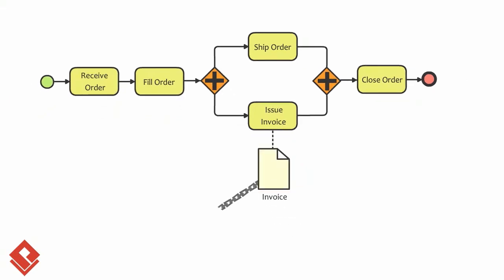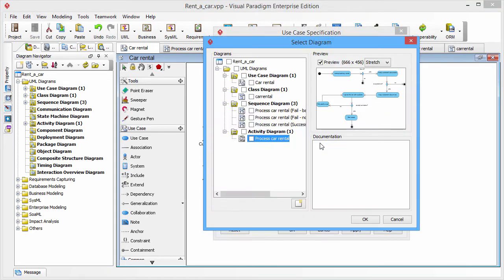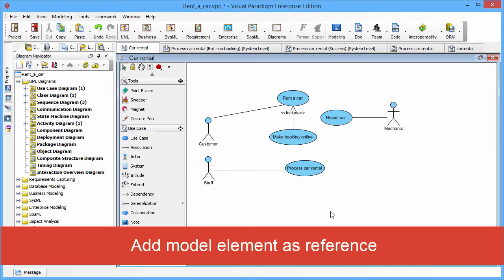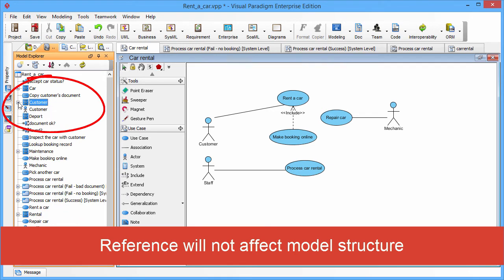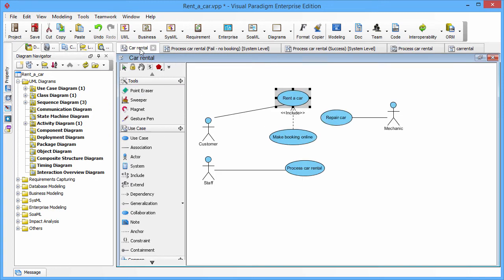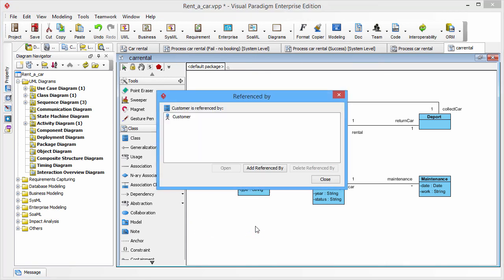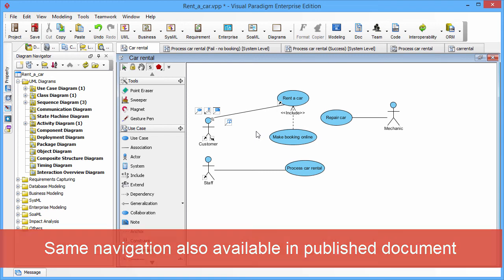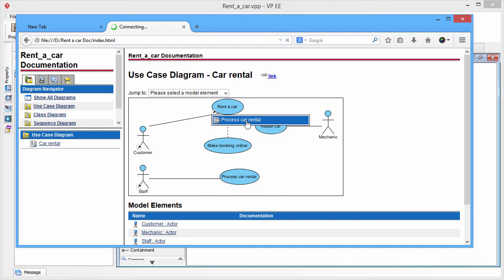How to Define Supplementary Information to Model Elements using Reference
When doing visual modeling, each kind of model element carry its own specific type of model information. Sometimes it is insufficient to explain all the ideas of your design. In Visual Paradigm you can add supplementary details to your model elements by create references to other diagrams or resources. In this video you will learn how to create reference between model elements and diagrams, as well as from model elements to a particular shape in a diagram, or even to another model element.

Related Links